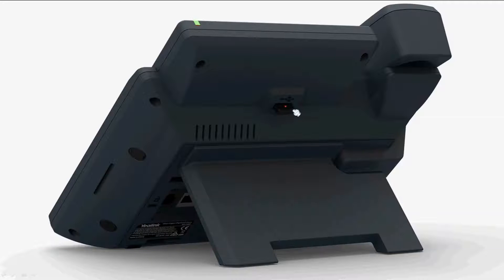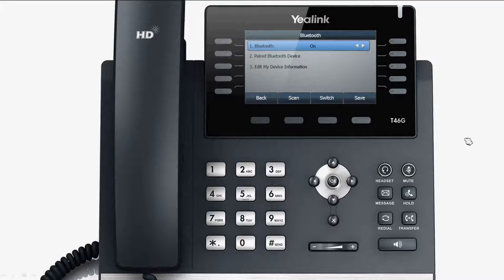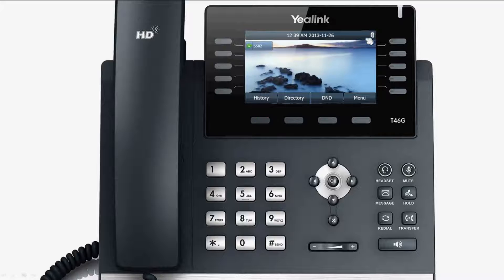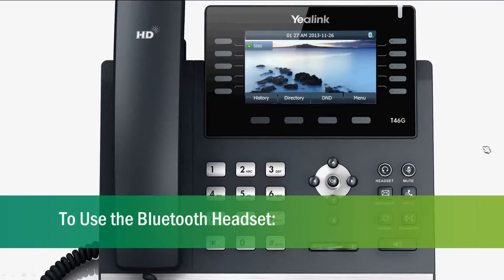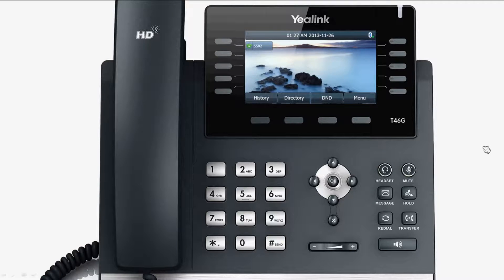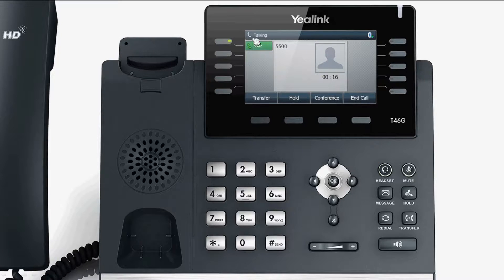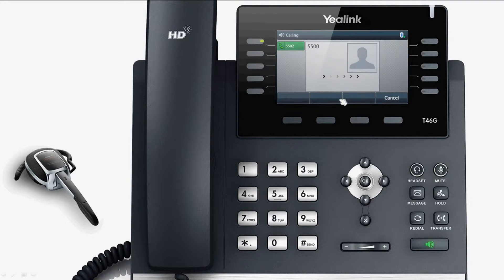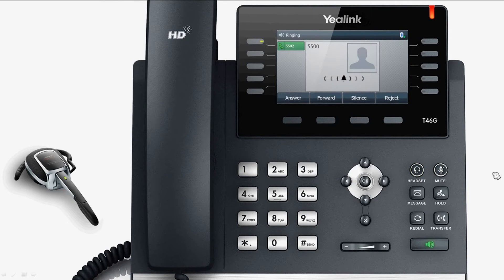Bluetooth T46G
Shows how to set up the BT40 on a T46 for use with bluetooth.